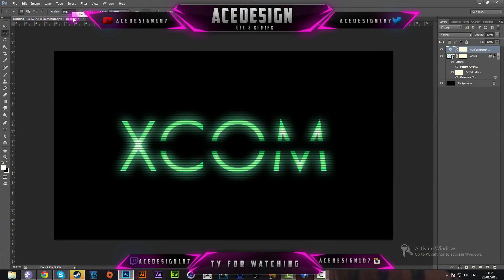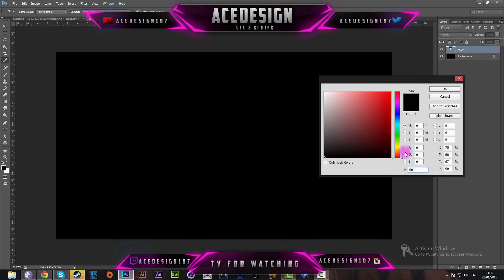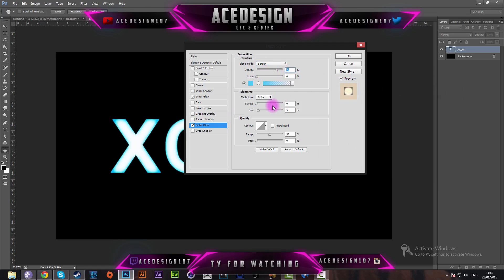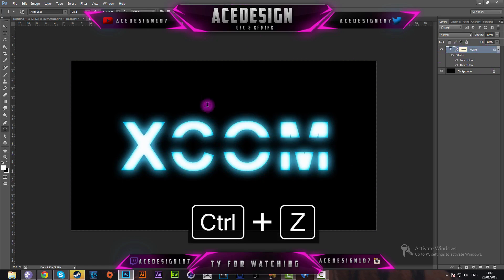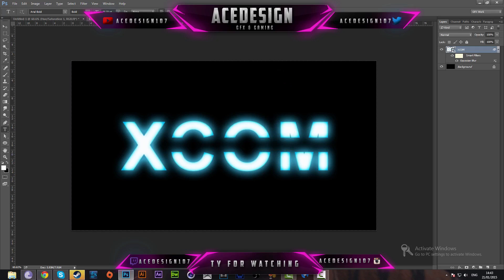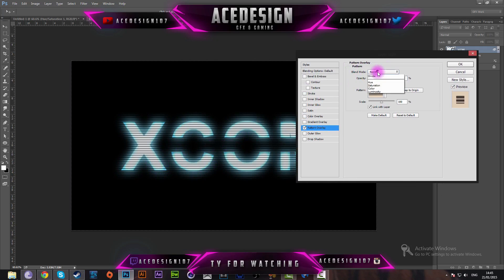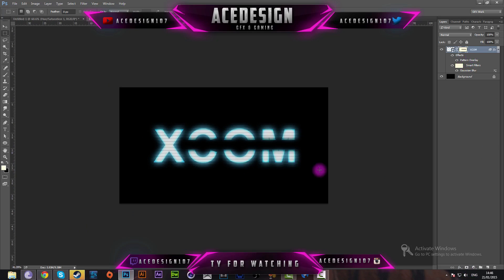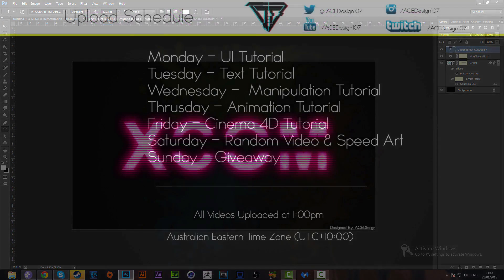Futuristic Text Effect | Tutorial | Photoshop